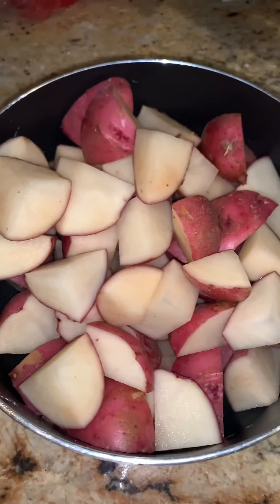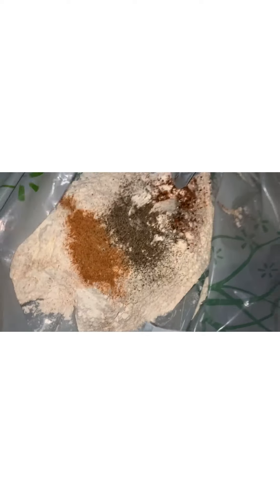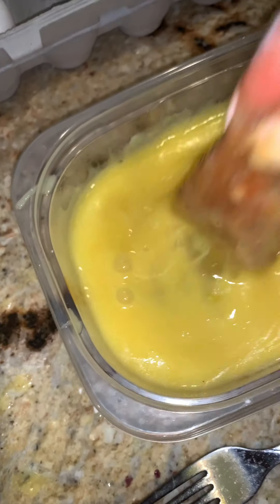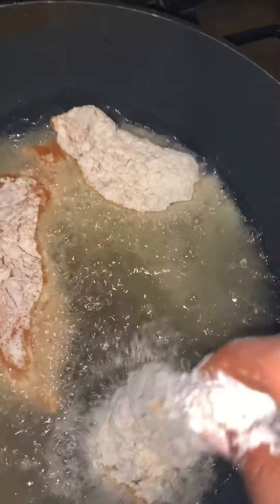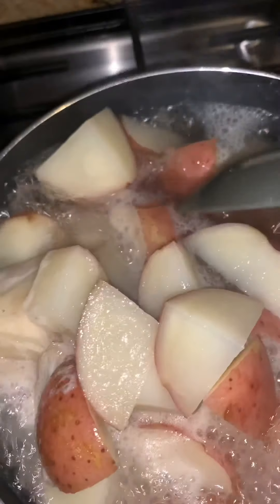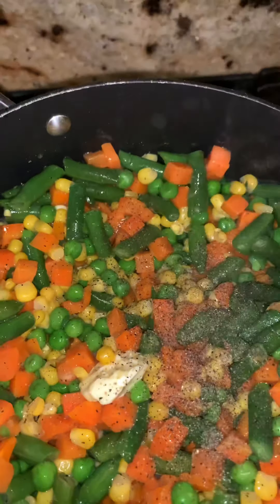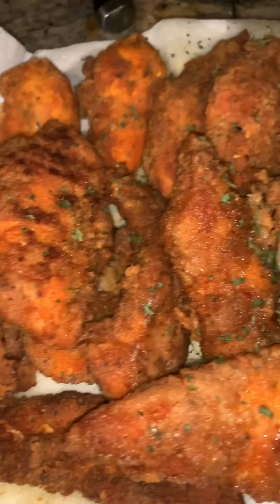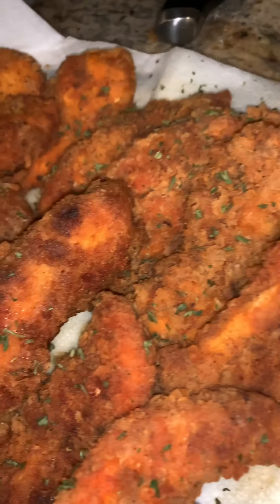Buttermilk chicken strips garlic mashed potatoes and mixed vegetables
Quick and easy dinner